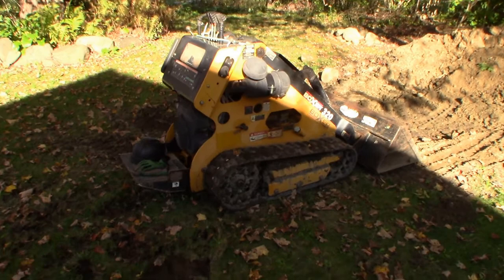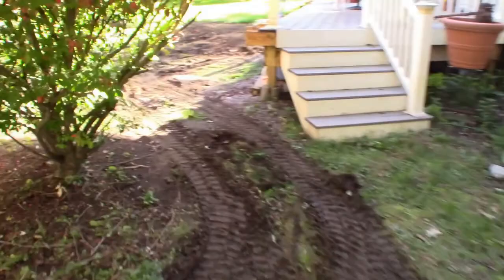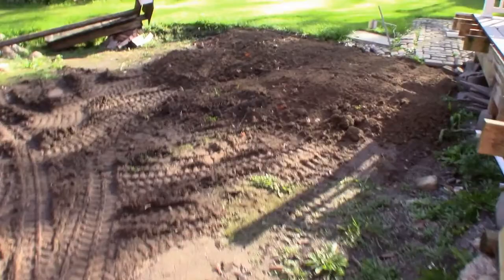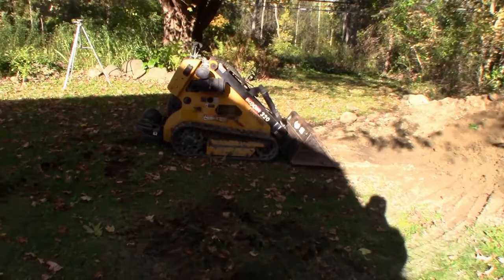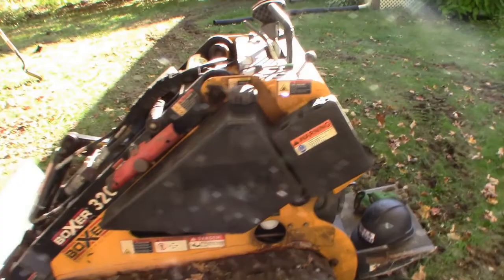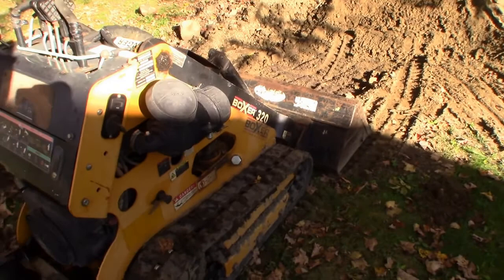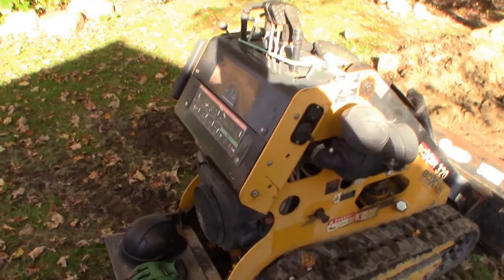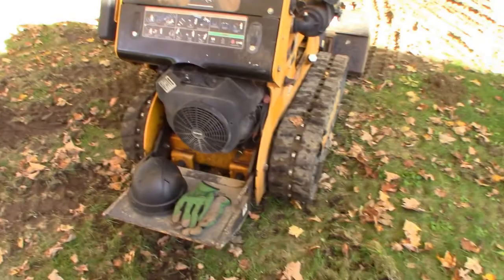Boxer 320 Mini Skid Steer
A really good friend of mine arranged for me to borrow this loader for a few days. Not to much to this video, but I hope you enjoy.

This has been the most complex and time consuming video I have made thus far. It might not seem like much to most YouTubers, but I make very simple videos.